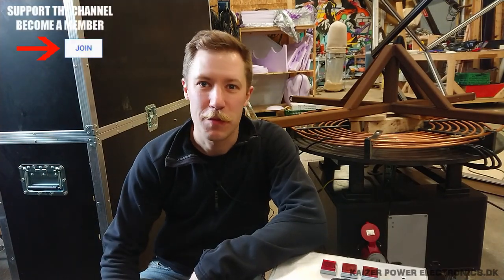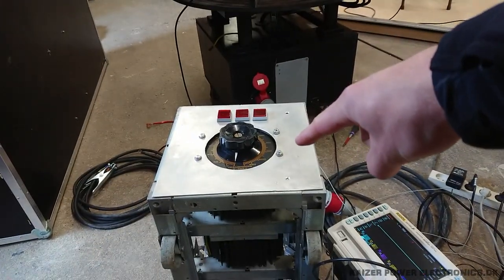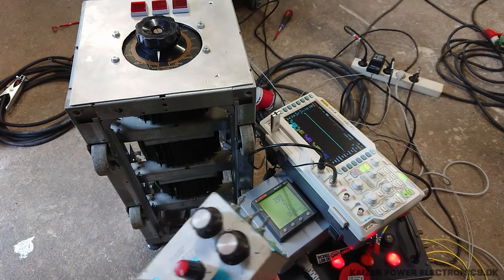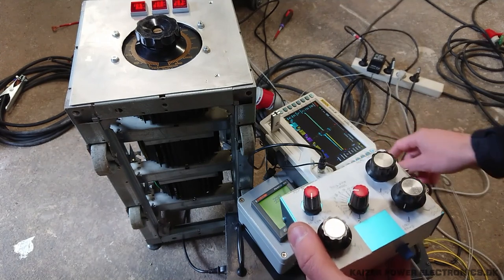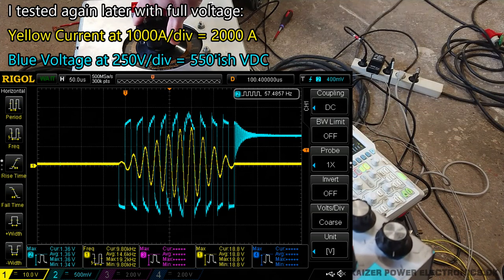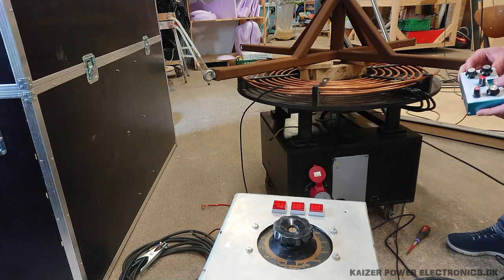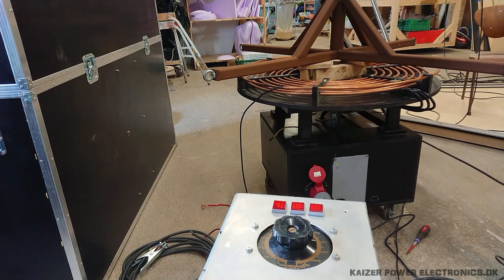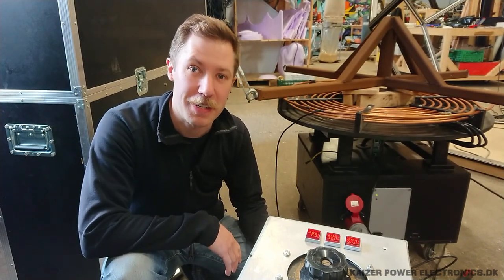Large Tesla Coil - Kaizer DRSSTC 3 - Test After 5 Years In Storage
After 4-5 long years in storage, moving around, getting kids, buying a house, move around, get more kids and then finally its time to rise and shine again! The first tests are to be conducted on the way and quest to make mighty long sparks again!

• BTC (0.0001 minimum): 3FtSz4svHxLYw4BNHWetSm65yajUZNb8CY
• ETH (0.05 minimum): 0x911d11766d3ab8efc829eb5f218f3b83dba12efa
• LTC (0.01 minimum): LLbTw63Mks4CmeWmkt2jChJfvrWHheH8T7
• DOGE (no minimum): DMRRa8uRH19tYWZ9GVHijpZYgRTecNVLFo
• SHIB (400 minimum): 0x8c1ed98c6c842467d782d2f865ed6d7adb8dfb4b